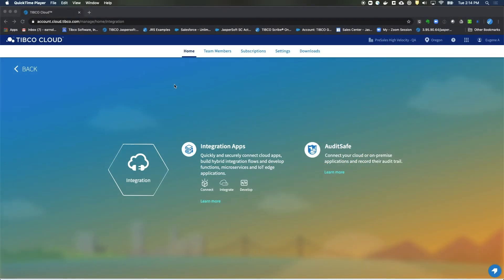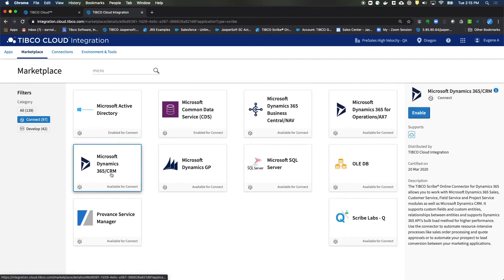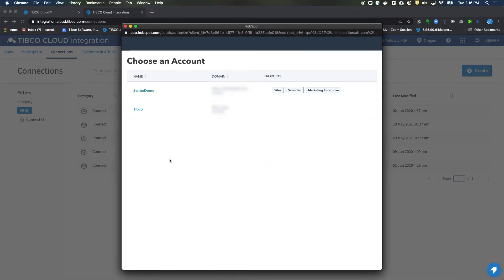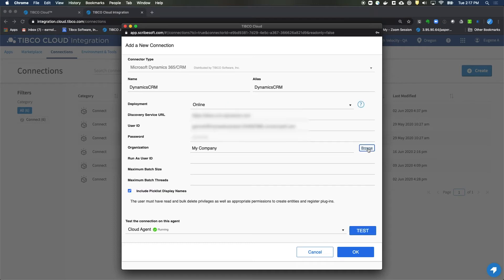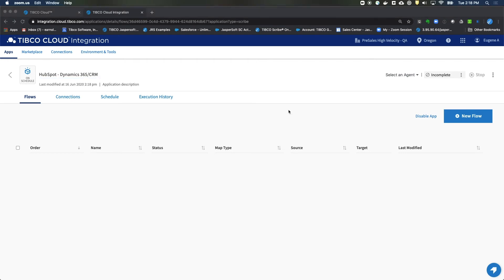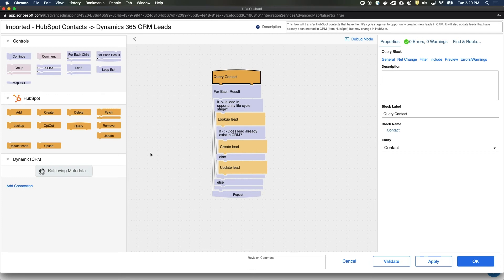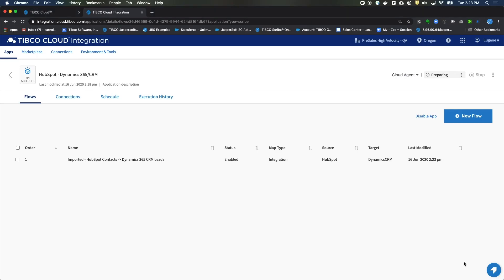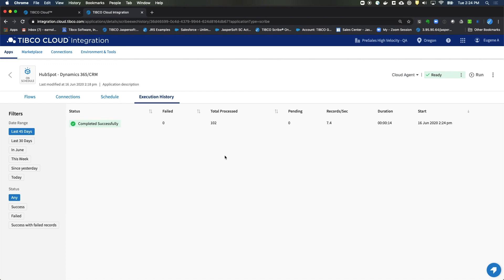Integrate HubSpot and Microsoft Dynamics 365 CRM with TIBCO Cloud™ Integration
TIBCO Cloud™ Integration makes it quick and easy to integrate your HubSpot data with Microsoft Dynamics 365 CRM (or any other CRM).